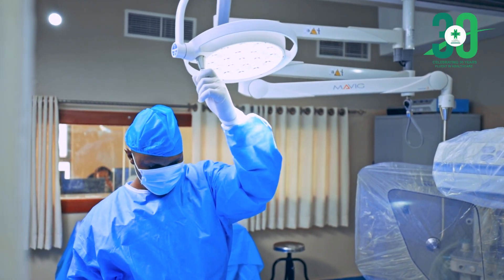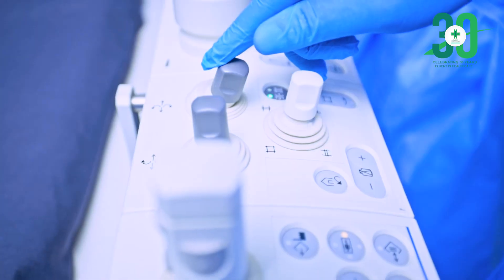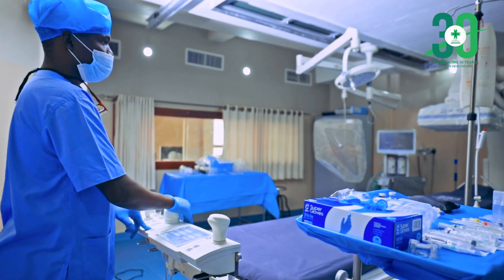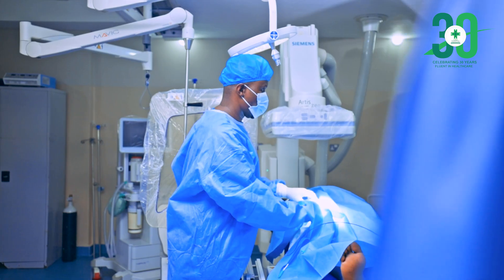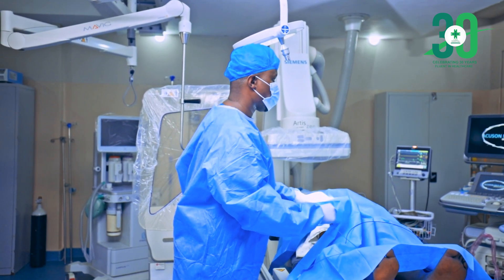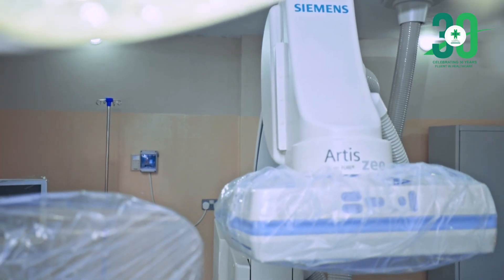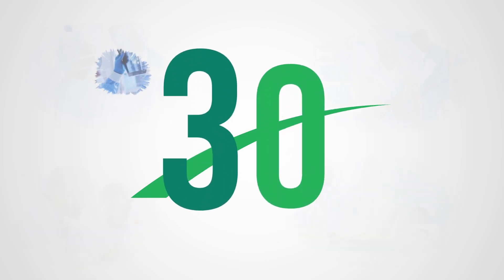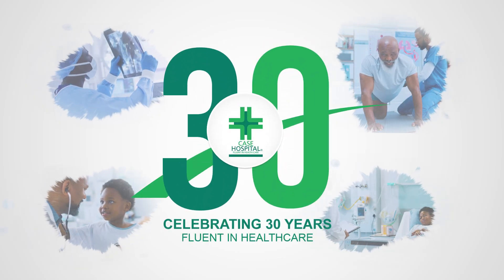A New Era in Heart Care: The Case Hospital Cathlab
The Cardiac Catheterisation Laboratory (Cathlab) is the latest state-of-the-art addition to Case Hospital’s services. This advanced facility allows doctors to access and treat blood vessels—especially those of the heart—without the need for open-heart surgery.

In the video below, Dr. Ketcha explains what a Cathlab is and how it is transforming heart healthcare in Uganda.

This milestone is part of our CaseAt30 celebrations.